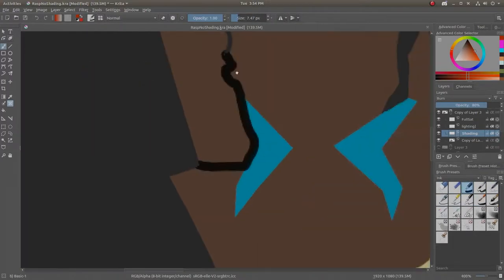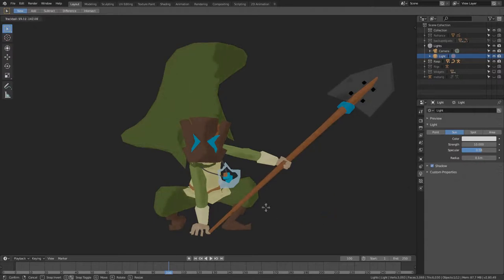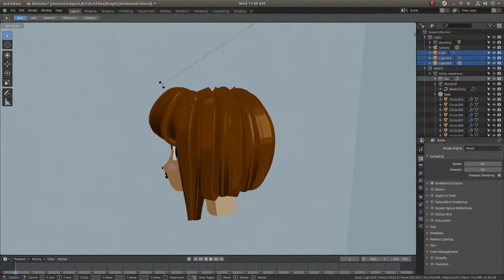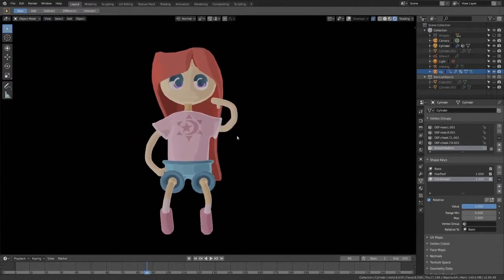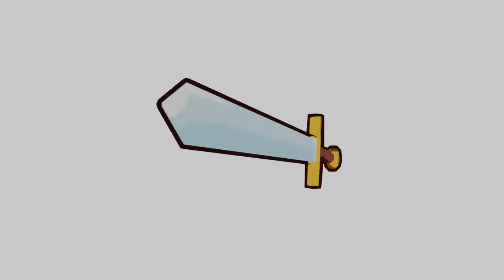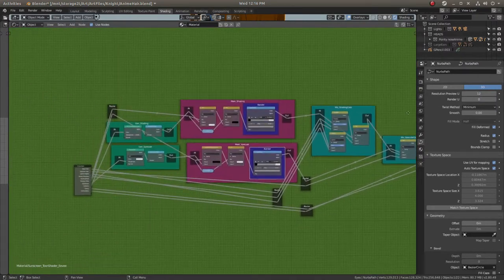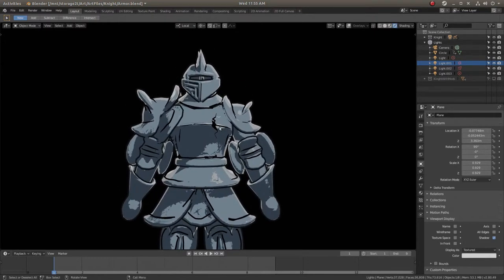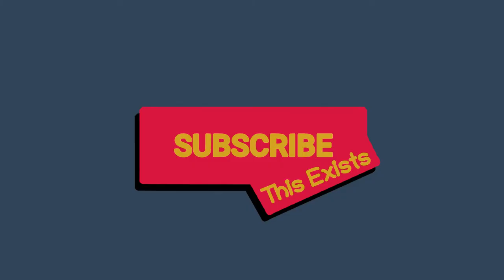A BETTER TOON SHADER FOR BLENDERS EEVEE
I have been trying to make 3D stuff look 2D. This video is about the shader i created and some lessons I learned.

LINKS I MENTIONED:
SunScreen toon shader downlaod